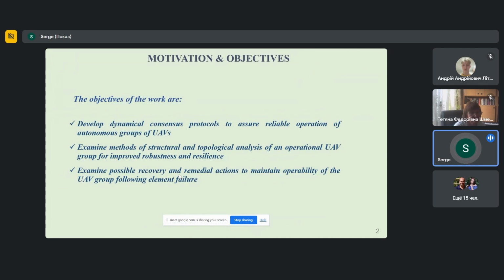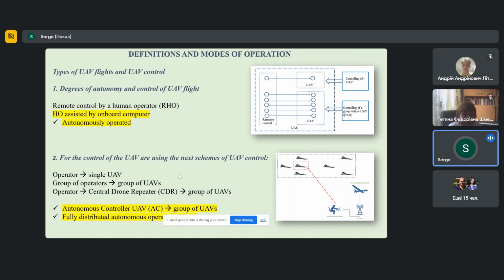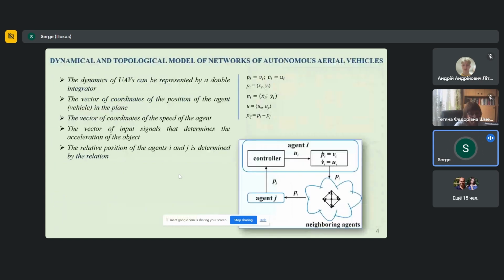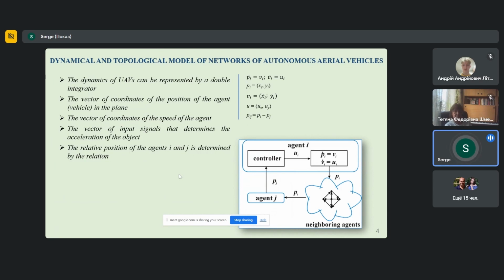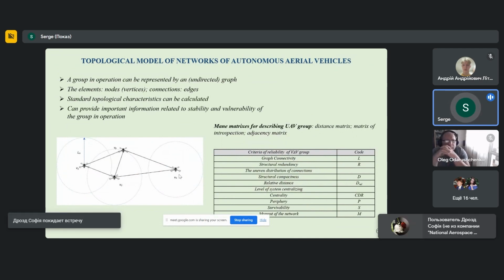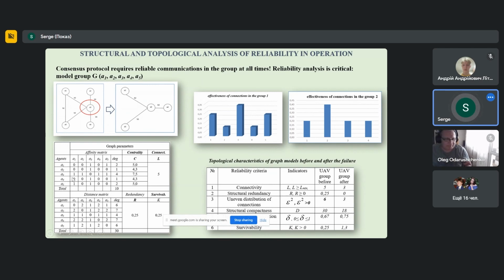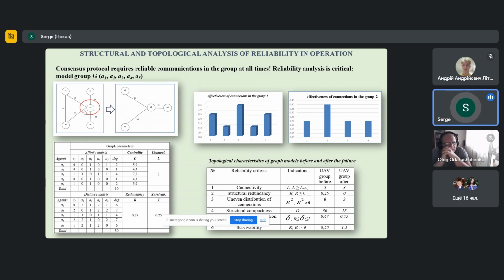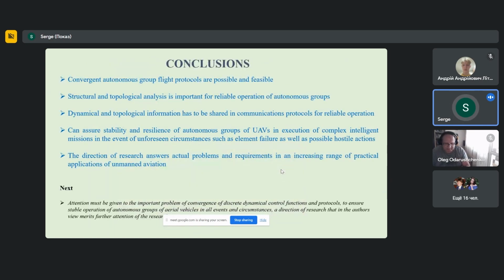DESSERT'2023 Conference. S6.2. Сonsensus Protocols for Improved Survivability in Autonomous Groups..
13th International IEEE Conference Dependable Systems, Services and Technologies DESSERT'2023, 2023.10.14

S6.2: Verification of Dependable SW&Systems

Сonsensus Protocols for Improved Survivability in Autonomous Groups of UAV